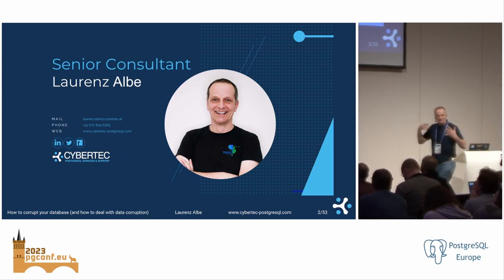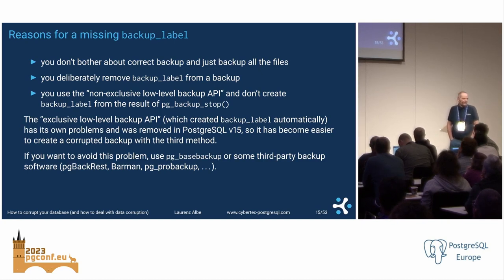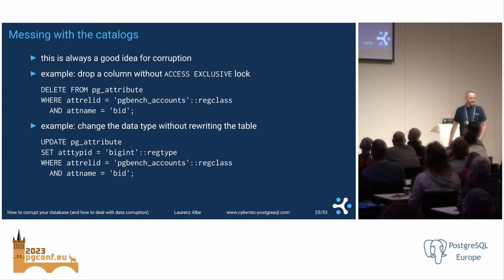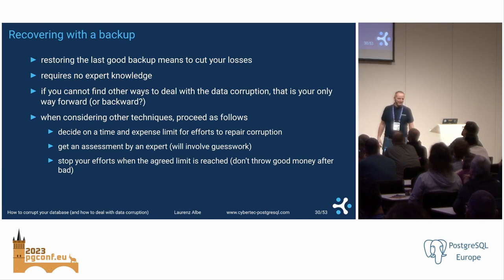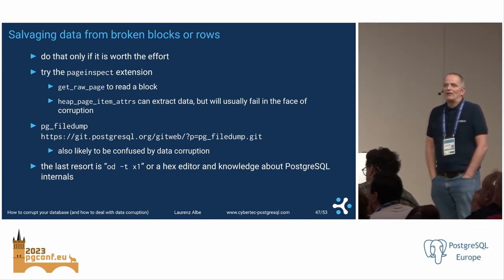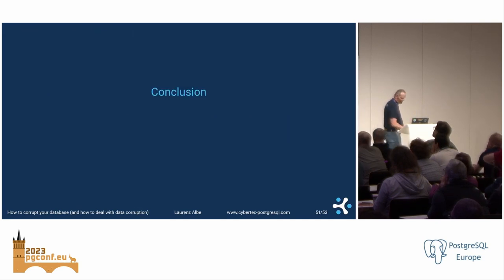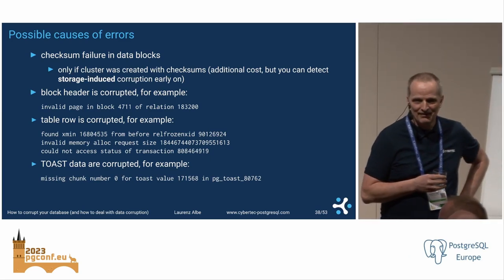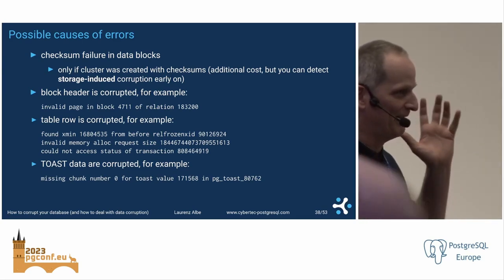Laurenz Albe: How to corrupt your database (and how to deal with data corruption) (PGConf.EU 2023)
PostgreSQL is quite foolproof and makes it hard to break the database. Still, people keep finding ways to cause data corruption. The first part of my talk presents popular methods for breaking PostgreSQL that you should be careful to avoid. That is, unless you are keen on to try out the techniques to deal with data corruption that I will present in the second part of my talk.